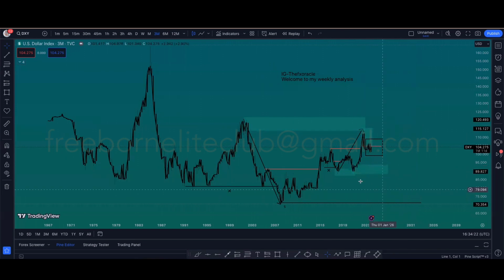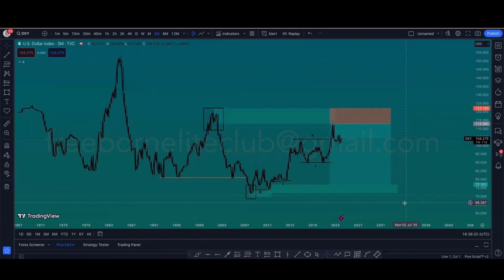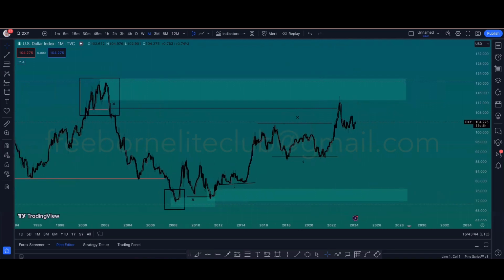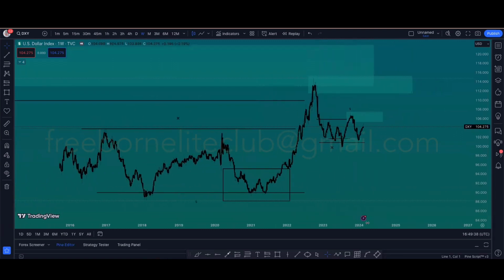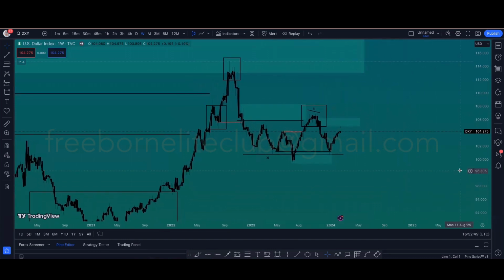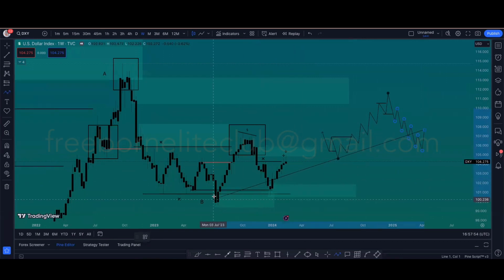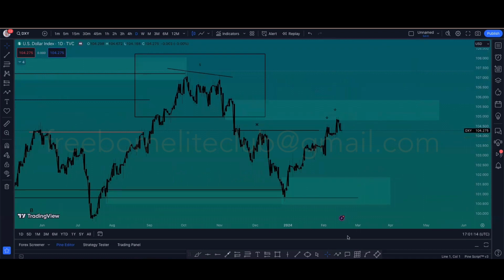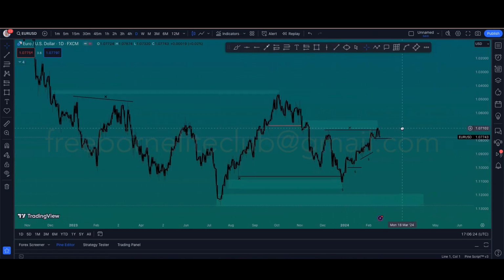WEEKLY ANALYSIS - 19th 23rd analysis.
Weekly in-depth market analysis and break down with the right narrative for the coming week.